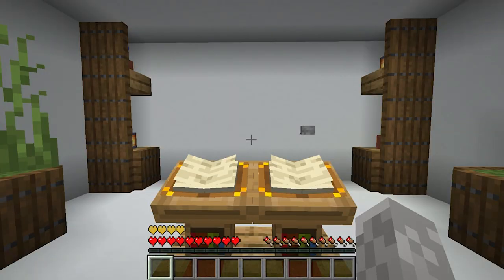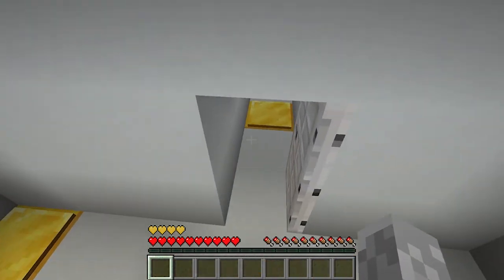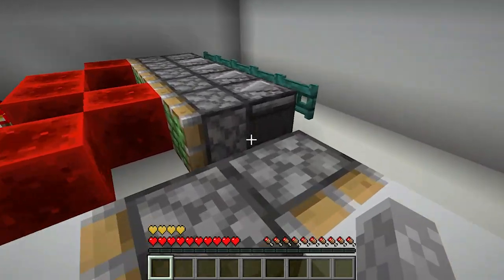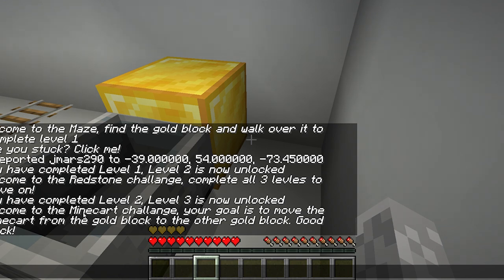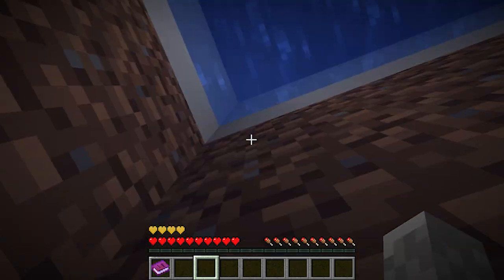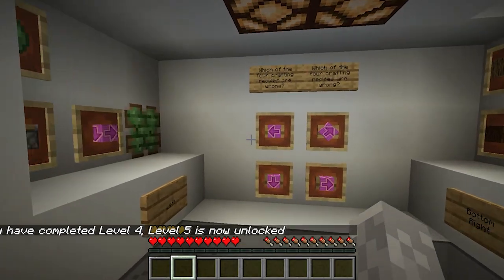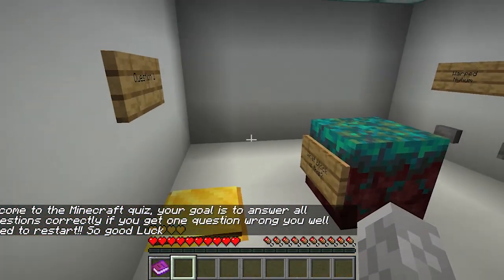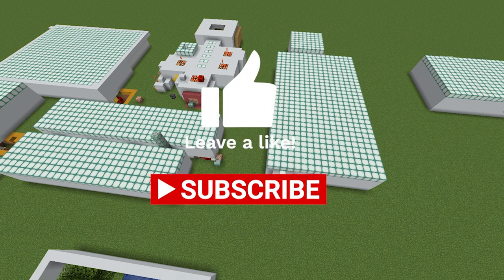5 Levels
Hello everyone, jmars290 here and today I played 5 Levels a 1.19.2 map made by Boost_ist_lecker